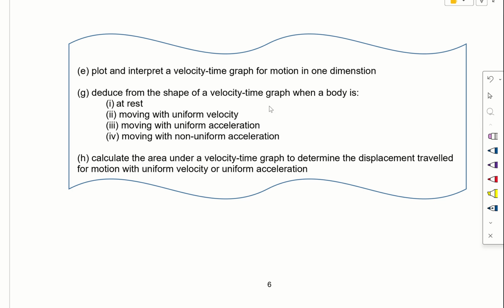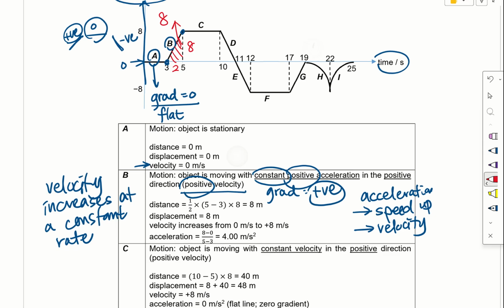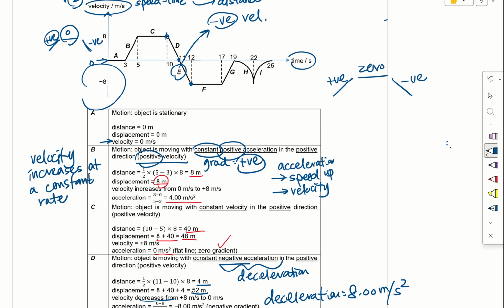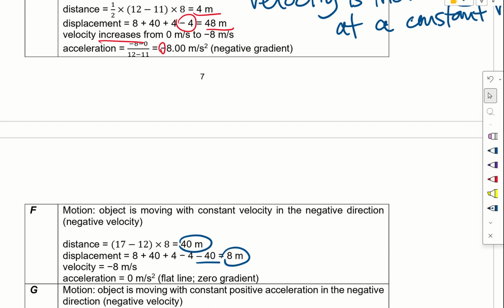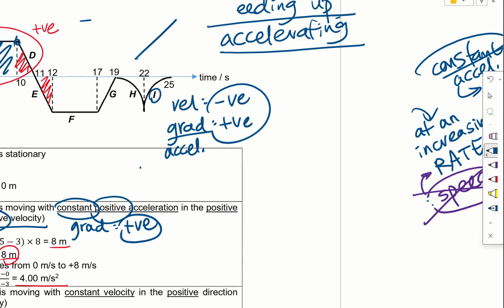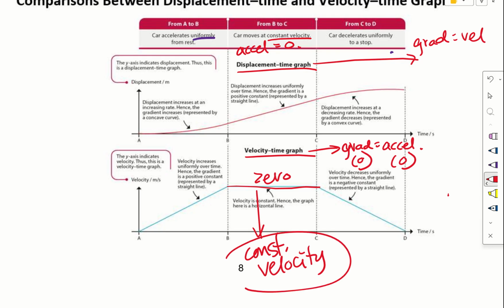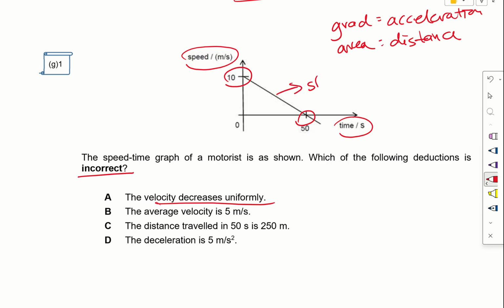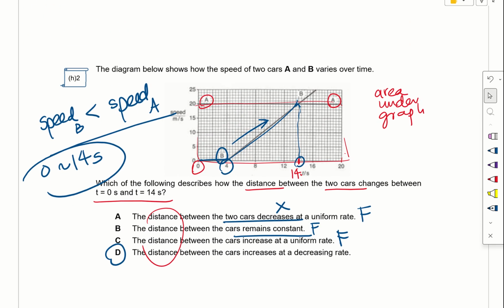Kinematics SC 2(e)(g)(h)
Kinematics
SC 2(e) plot and interpret a velocity-time graph for motion in one dimension
SC 2(g) deduce from the shape of a velocity-time graph when a body is:
(i) at rest
(ii) moving with uniform velocity
(iii) moving with uniform acceleration
(iv) moving with non-uniform acceleration
SC 2(h) calculate the area under a velocity-time graph to determine the displacement for motion with uniform velocity or uniform acceleration